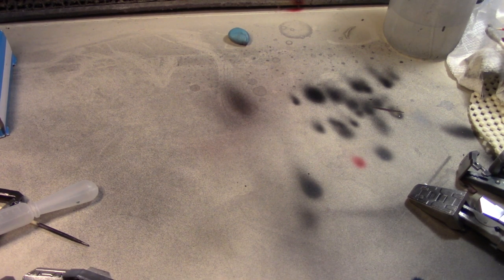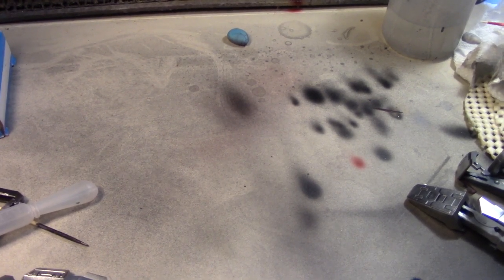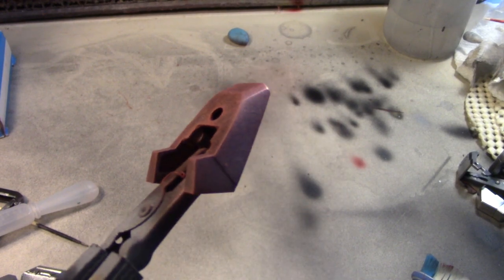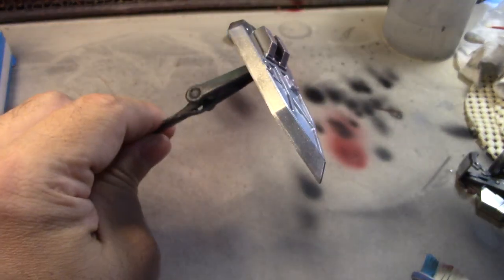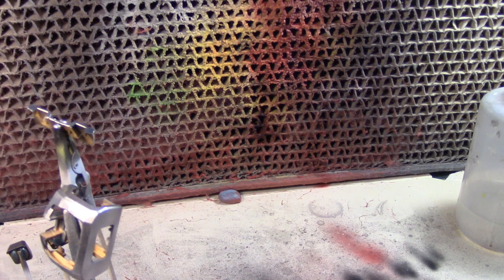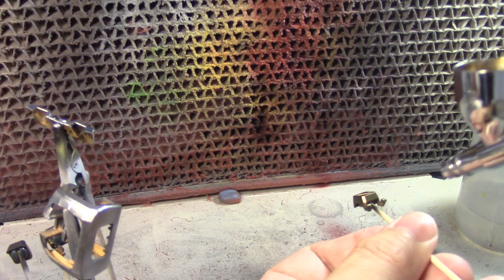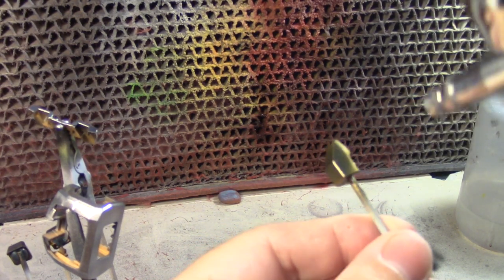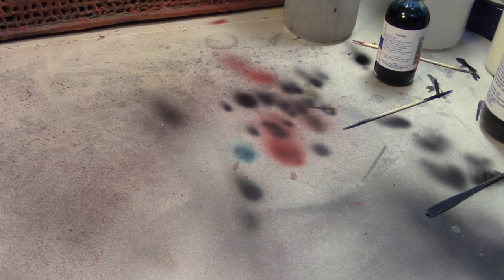*GundamCustoms* MG 1/100 Gundam Heavyarms - Part 5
So I decided to use Transparent Red from Alclad 2 on the red parts of the MG Gundam HeavyArm and uug! This Paint produce spider webs like crazy. I know I clean my Airbrush before putting this paint but wow. I using a filter from my spraybooth which allow my to clean and buff the parts but still. From here on out I starting paint the orange color using clear orange form Mr. Hobby and the blue trim using Hot metal blue from Alclad 2.